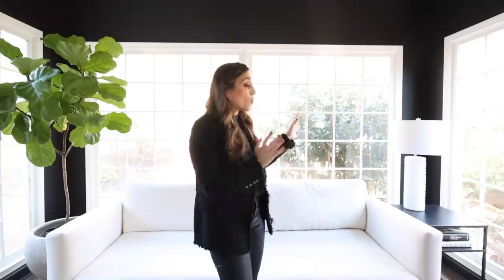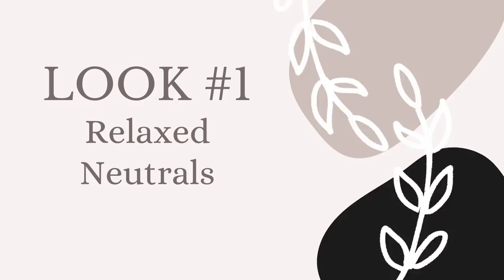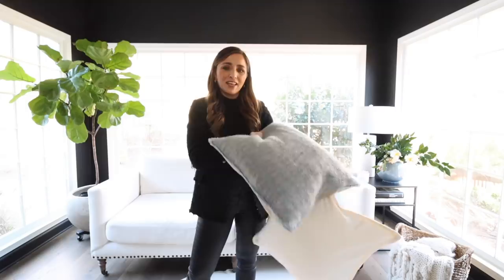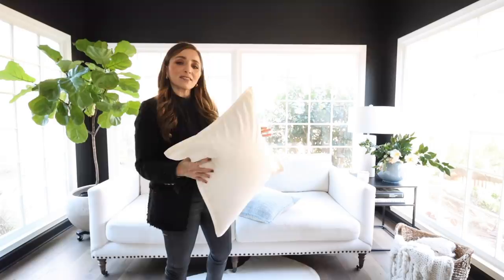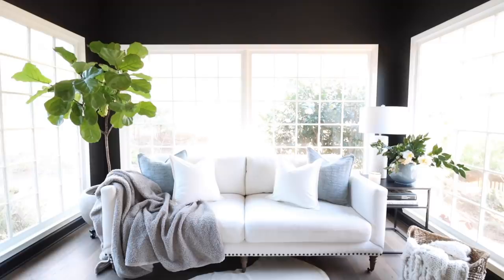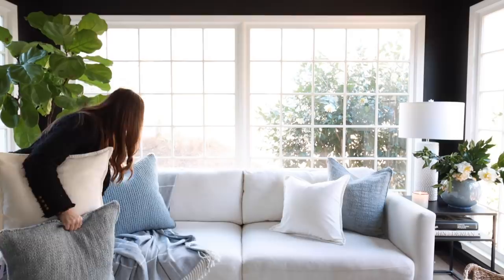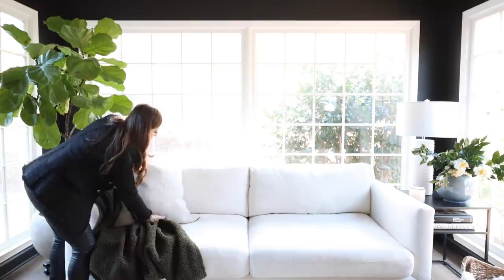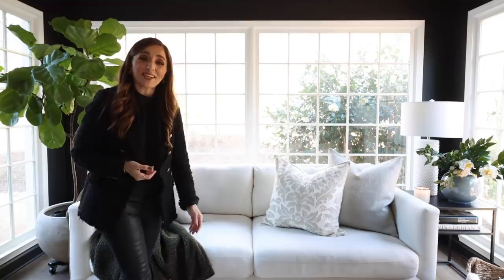How to Style Your Sofa: 7 Ways to Make Your Sofa Look Amazing! + Decorate with Me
Decorate With Me through my Interior Design Course! With Spring nearly upon us, I wanted to show you 7 ways to style your sofa!  Which one is your favorite?

FEATURED IN THE VIDEO:

Sofa: Tallulah in Premium Performance Basketweave in Ivory
Side Table
More Match Strikers
Similar Knit Throw
John Derian Book
Peter Lindbergh Book
Similar Concrete Planter

LOOK #1
Velvet Target Pillow: Similar
Black Blanket
Similar Chevron Throw
PB velvet Pillow
Francesca Lace Pillow

LOOK #2
“Tweed” Pillows
PB velvet Pillow
Teddy Bear Blanket

LOOK #3
“Tweed” Pillows
PB velvet Pillow
Sherpa Pillows
Plaid Blanket

LOOK #4
Belgian Linen Pillows
Teddy Bear Blanket
Francesca Lace Pillow

LOOK #5
Leather Pillow
Belgian Linen Pillows
Black Blanket
Similar Chevron Throw

LOOK #6
PB velvet Pillow
Teddy Bear Blanket
Embroidered Moroccan Pillows

LOOK #7
PB velvet Pillow
Teddy Bear Blanket
Leather Pillow
Belgian Linen Pillows

V’s FAVORITES:
Similar Black Blouse
Faux Leather Pant
Similar Heel
Tweed Jackets
Chanel Jackets